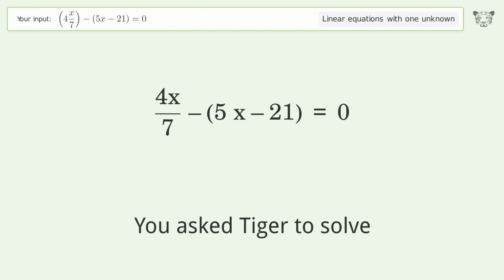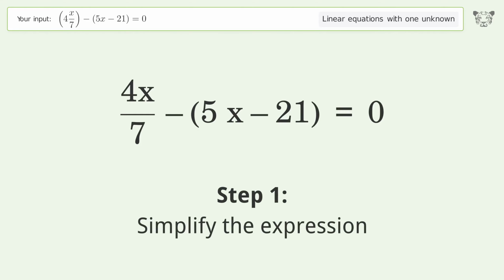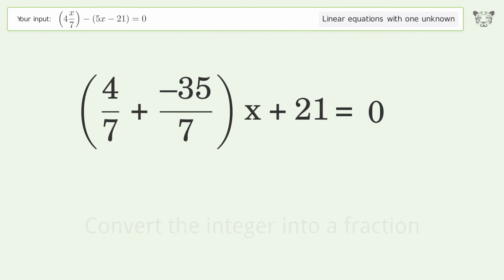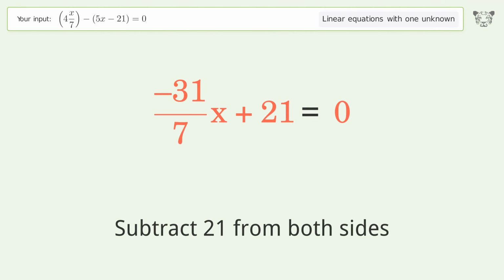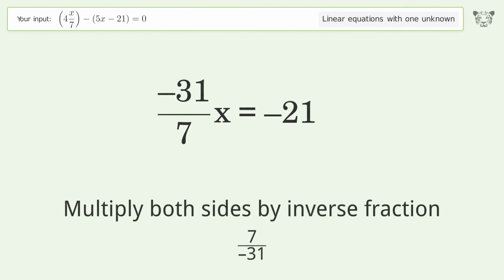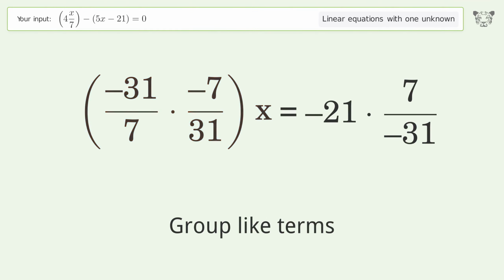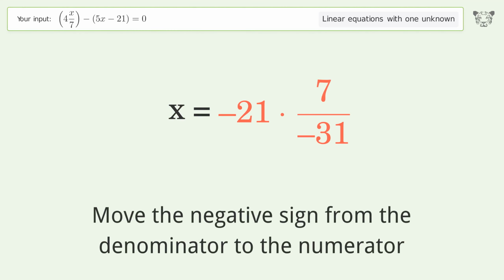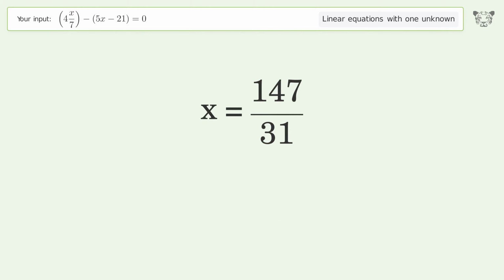Linear equation with one unknown: Solve (4x/7)-(5x-21)=0 step-by-step solution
for a step-by-step and more tips and tricks for dealing with linear equations with one unknown.